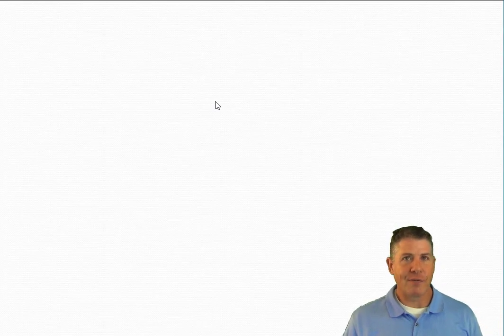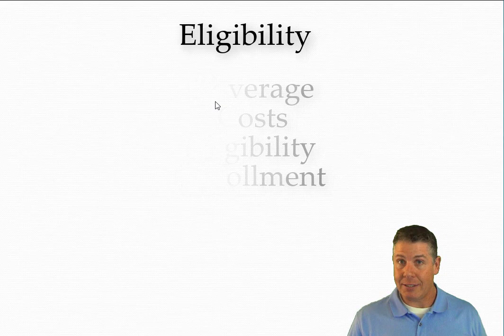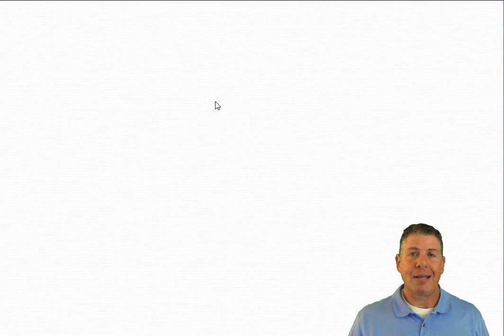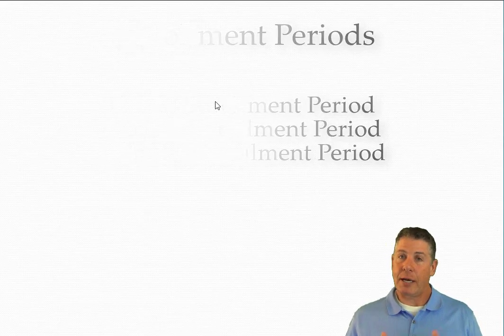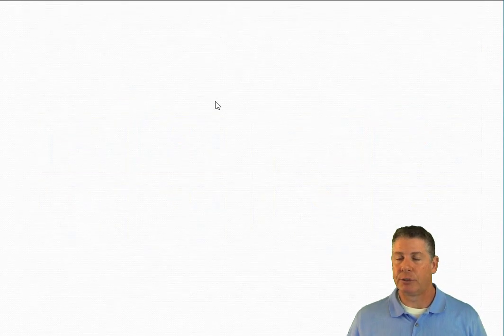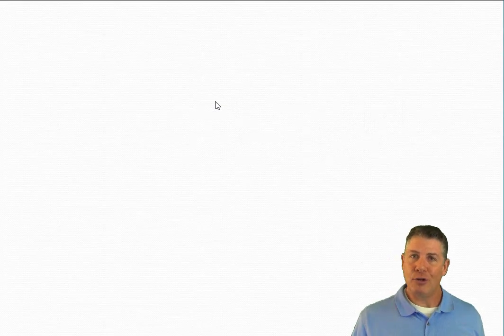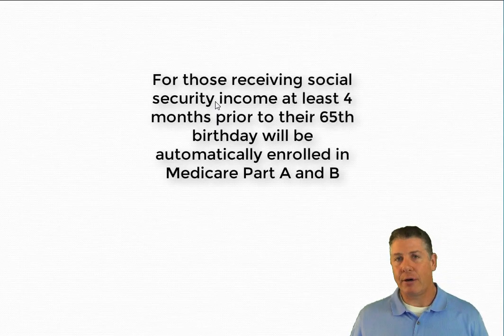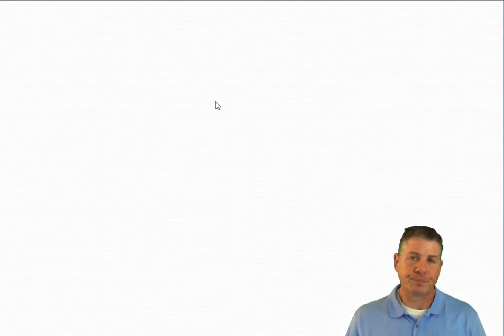Part A and B Review -10 - Colorado Medicare Education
In previous videos I discussed Original Medicare Part A and B coverage, costs, enrollment and eligibility.  Also referred to the C's and E's.   This is a quick review of Medicare Part A and B, C's and E's.

Learn about Original Medicare from a local Colorado licensed health agent.  Original Medicare is confusing for many individuals.    After years of speaking with Medicare eligible individuals in the Colorado region I've learned that they are confused for multiple reasons.

One of the main reasons is too MUCH information via mail and television.  You probably have piles Medicare related mail stacking up and seeing commercials advertising specific Medicare Insurance products in Colorado and nationwide.   It’s not surprising in the least why people are confused about Original Medicare and Medicare Insurance products.  It’s like having 20 people trying to education you about Medicare all at once.  That’s a disaster waiting to happen.

As an appointed Colorado Medicare agent, I focus on education.  Once you understand the basics of Medicare coverage, you will feel more comfortable deciding on what is best for your situation.  See my YouTube channel for all 15 videos regarding Original Medicare Parts A and B.  My Medicare YouTube video courses listed below focus on Original Medicare Parts A and B.

Original Medicare Introduction – 1
What is Original Medicare – 2
The C’s and E’s of Medicare – 3
Medicare Part A and B Eligibility – 4
Enrollment Periods – 5
Part A and B Coverage – 6
Costs – 7
Why Medicare Insurance – 8
How to Enroll – 9
Part A and B Review – 10
Medicare Parts C and D – 11
You Have Choices – 12
Why Use a Licensed Agent? – 13
Wrap Up – 14
Resources – 15

Do you want to learn more about Medicare Insurance plans?  for educational videos about Medicare Supplement and Medicare Advantage plans.  To read more about Medicare and Medicare insurance go

Matthew Love